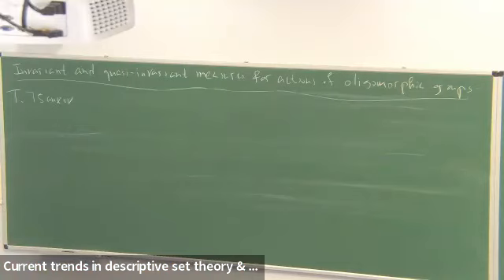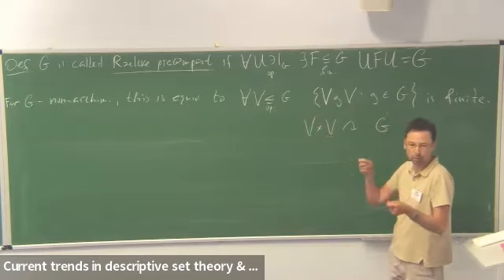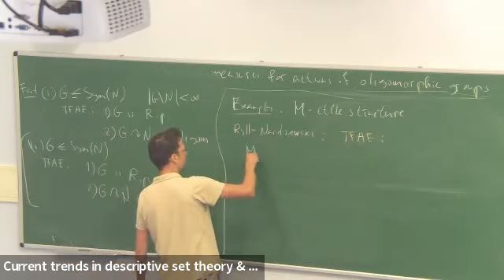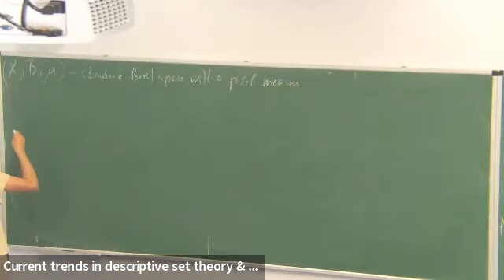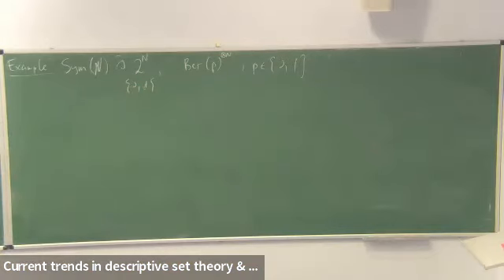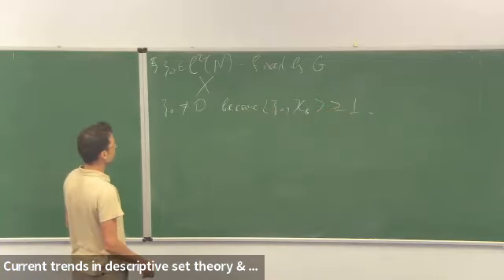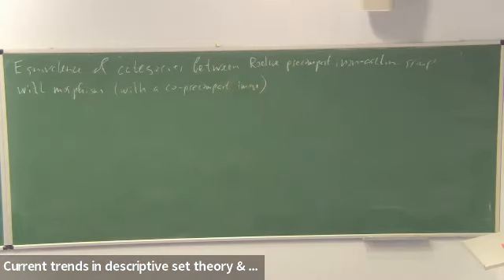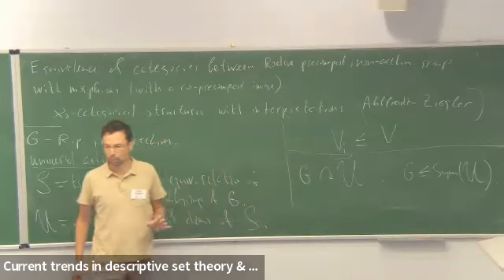Invariant and quasi-invariant measures for actions of oligomorphic groups (Part I)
Todor Tsankov (Université Claude Bernard Lyon 1, France)